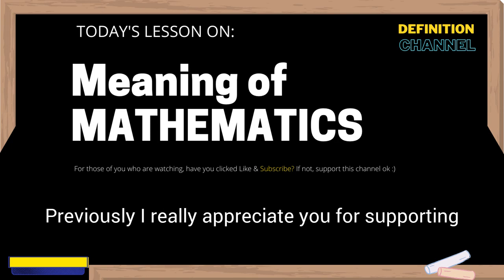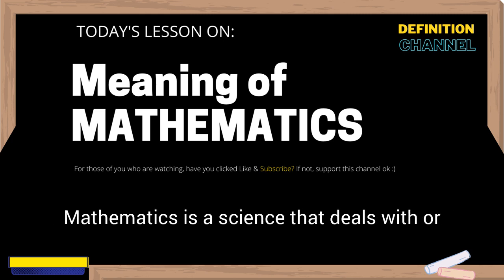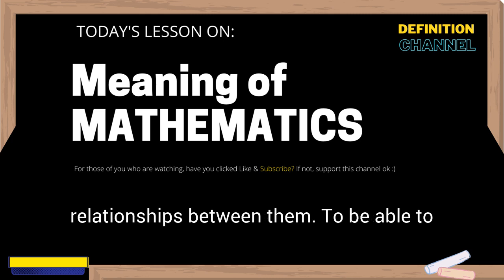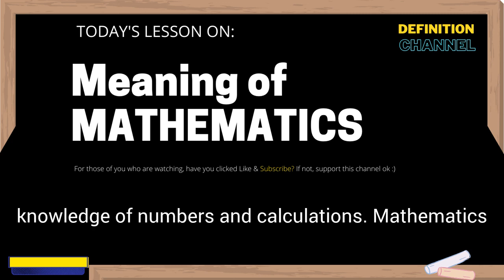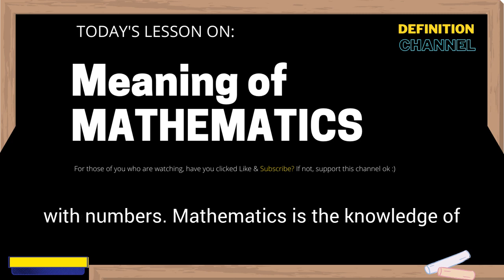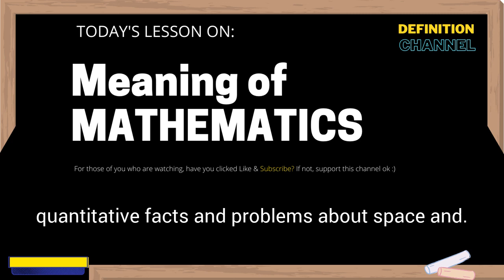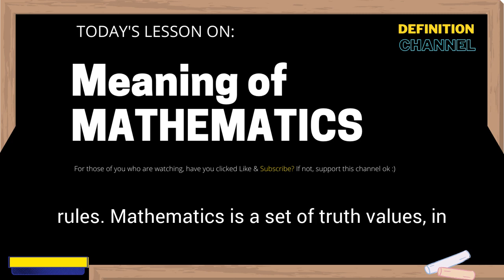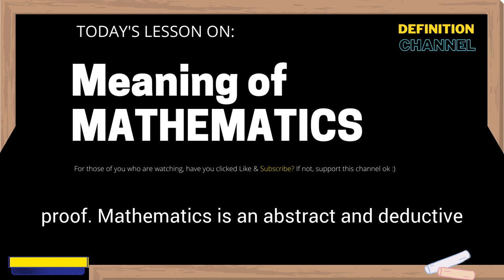Definition of Mathematics | Meaning Of Mathematics and What Is Mathematics?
This video information the Definition of Mathematics and the Meaning Of Mathematics.

Simple Definition Mathematics
Definition of Mathematics | What Is Mathematics and Meaning Of Mathematics

Mathematics is a science that deals with or studies abstract forms or structures and the relationships between them. To be able to understand the structures and relationships, of course, an understanding of the concepts contained in mathematics is needed.

The definition or understanding of mathematics by some experts are:
Mathematics is a branch of science that is exact and systematically organized.
Mathematics is the knowledge of numbers and calculations.
Mathematics is the knowledge of logical reasoning and dealing with numbers.
Mathematics is the knowledge of quantitative facts and problems about space and
form.
Mathematics is the knowledge of logical structures.
Mathematics is the knowledge of strict rules.

Mathematics is a set of truth values, in the form of a statement that is equipped with proof.

Mathematics is an abstract and deductive science.

Based on some of the definitions above, it can be concluded that mathematics is a science that examines abstract structures with logical reasoning in statements equipped with evidence and through tracing activities that require imagination, intuition and discovery as problem solving activities and communication tools, knowledge of numbers.
and the calculations and relationships between them.

All data sources regarding the Mathematics Definition, the mean of Mathematics, Mathematics, as well as the word "What does the mean of Mathematics" are data sourced from academics that are valid and can be accounted for. In addition, the Mathematics Simple Definition data is from an English dictionary that has been perfected.

3.